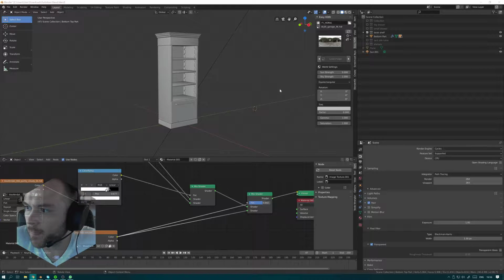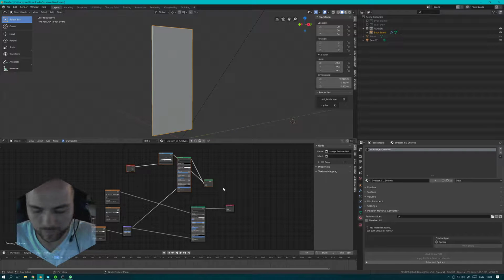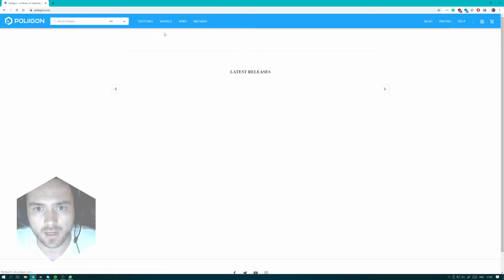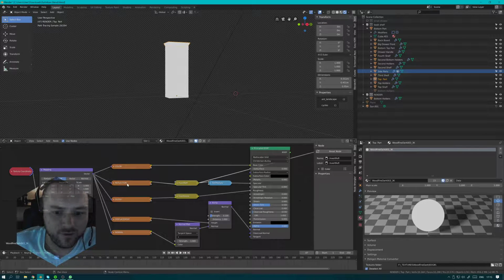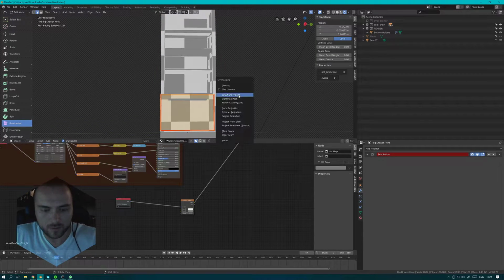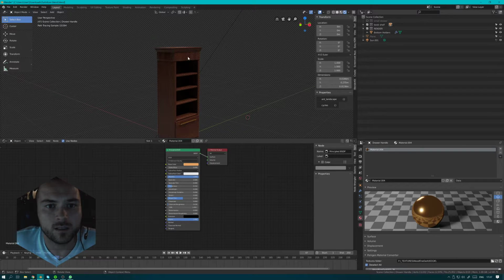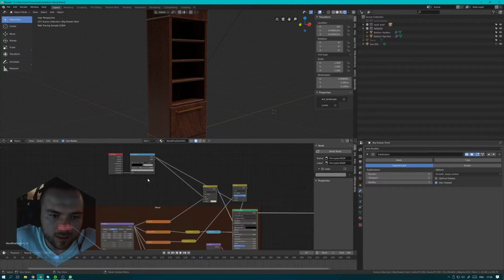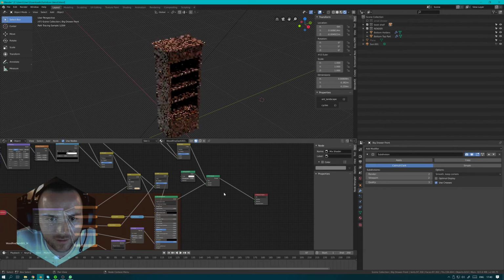Hamster Reviews... Wooden Furniture